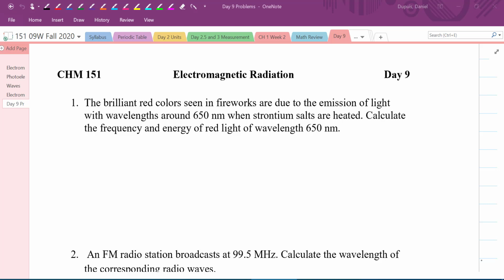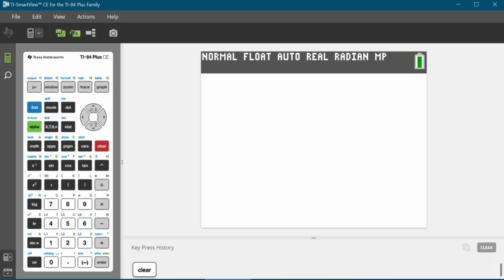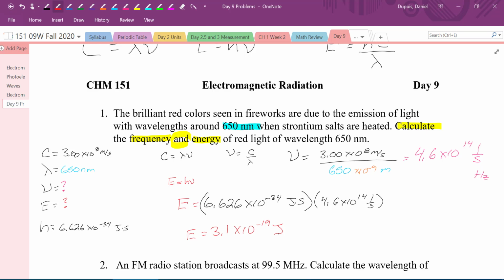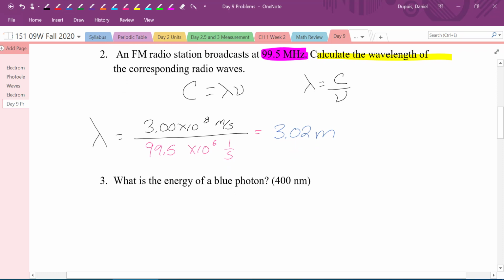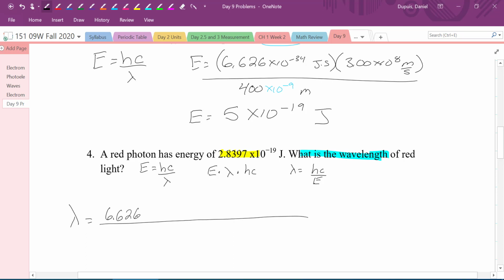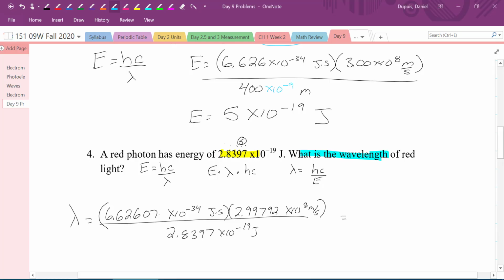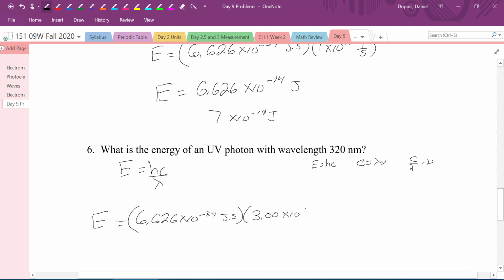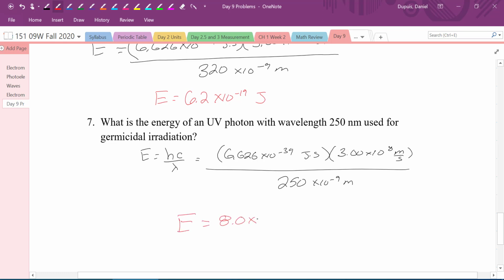CHM 151 Day 9 Examples